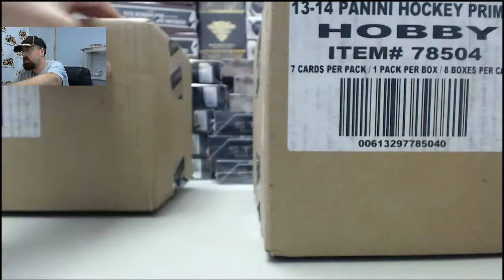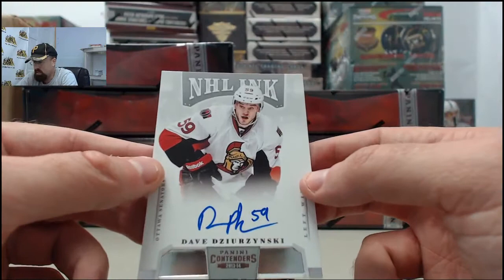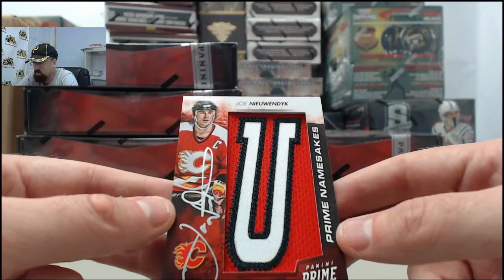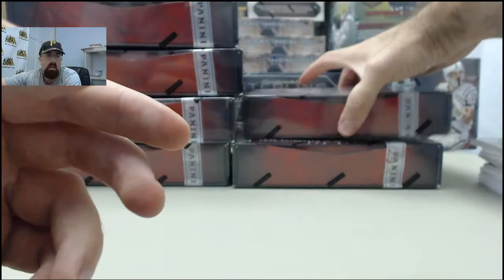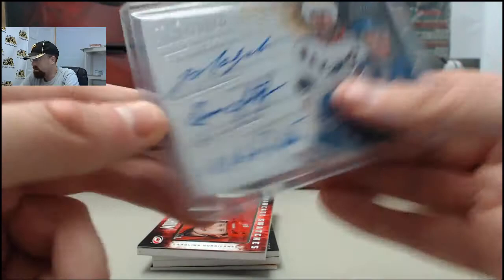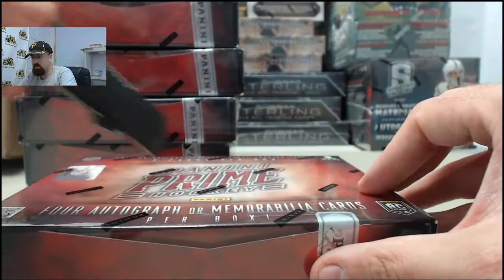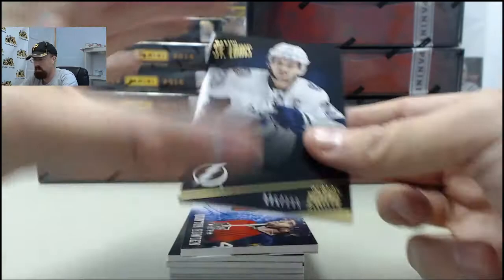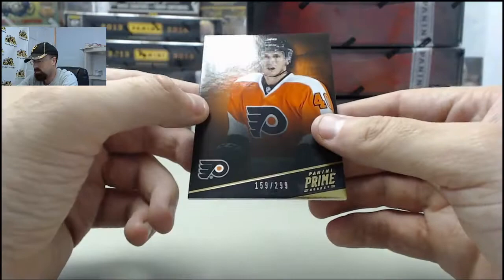2013-14 Panini Prime Hockey 2x LIVE 8 Box Case Break